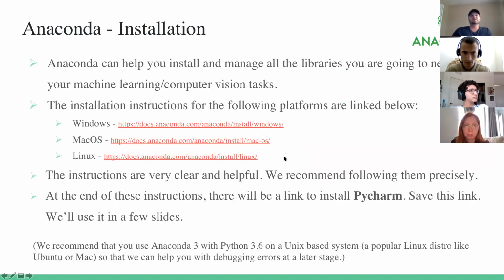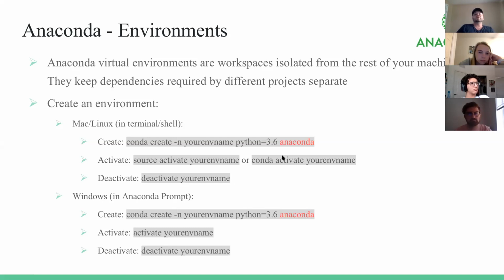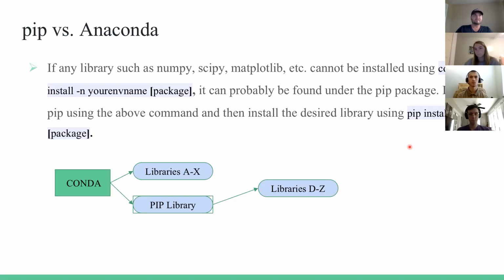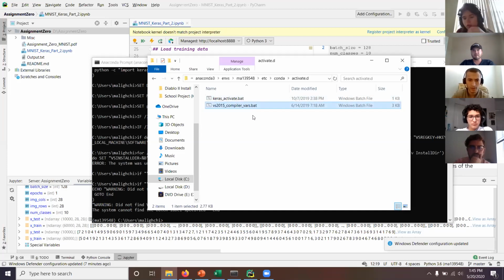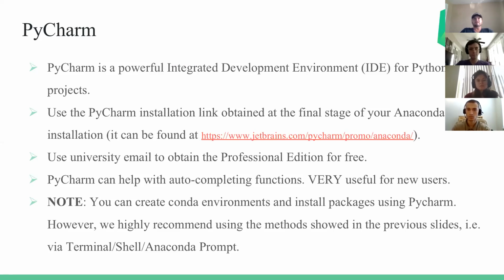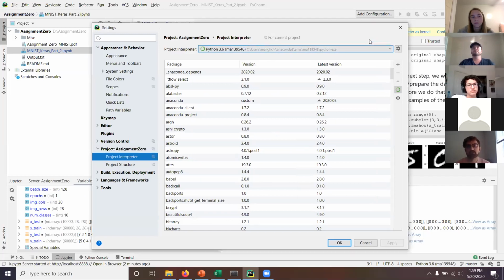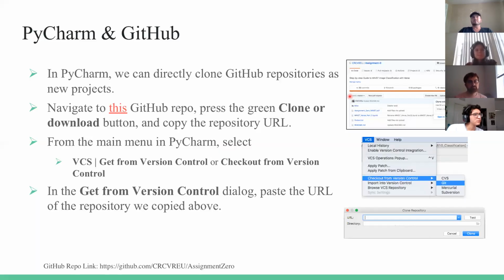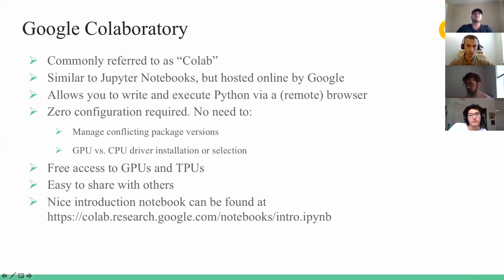Software Installation - Robert Browning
Step-by-Step Anaconda and PyCharm installation for Mac and Windows
@Robert Browning